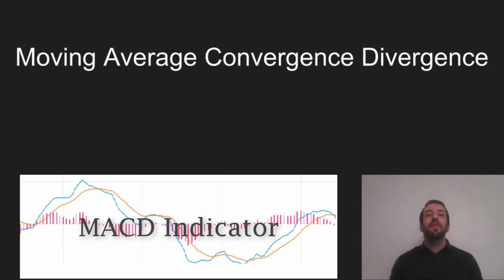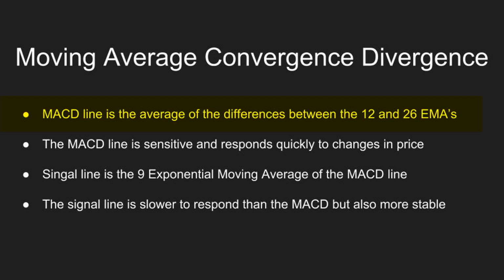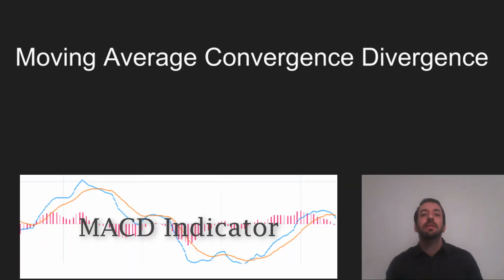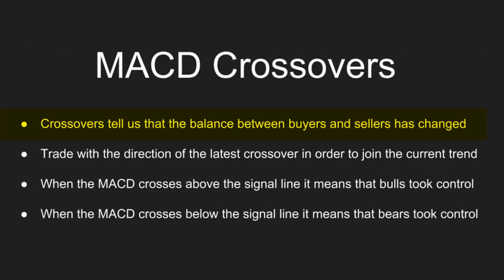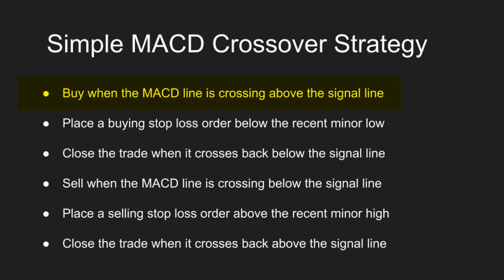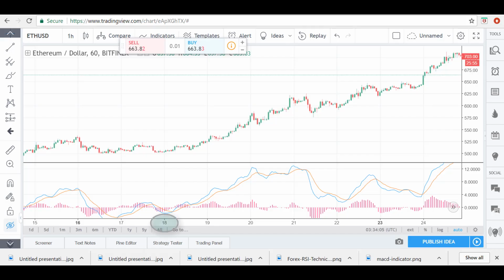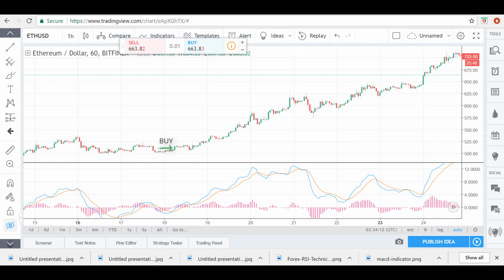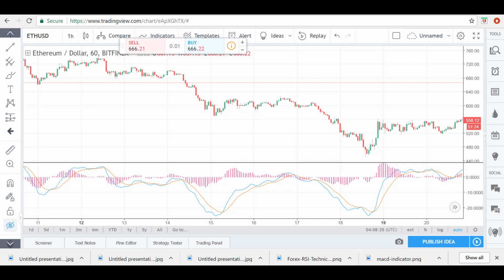MACD Indicator Explained + Trading Strategy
Welcome to video number 28 of my full cryptocurrency day trading course. We continue covering the technical analysis aspect of trading and today we take one step further. In this lesson i introduce you with the MACD Indicator (Moving Average Convergence Divergence) This technical analysis tool will be explained and you'll learn how it is built. Then I'll show a practical trading strategy you can use right away with the MACD indicator in order to create profitable signals. As mentioned before, I've decided to start uploading my course lessons for free.